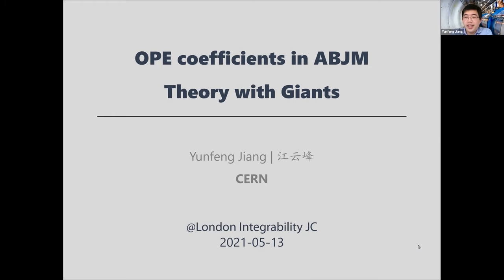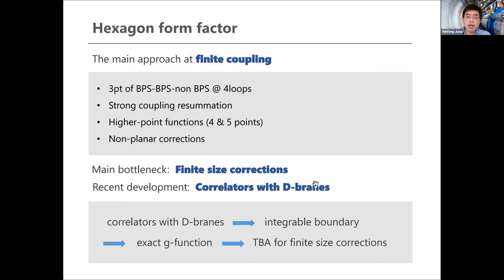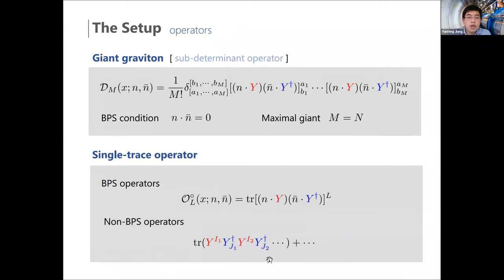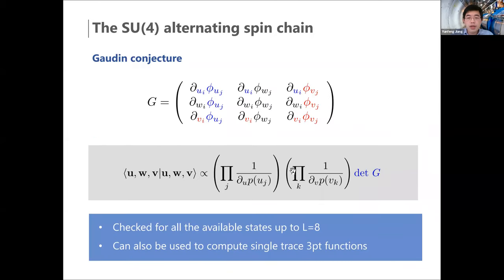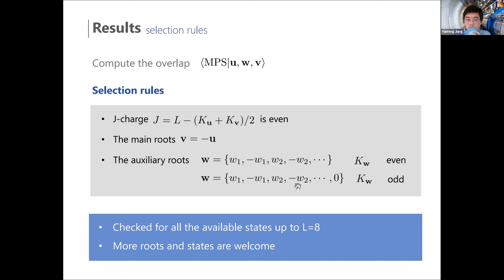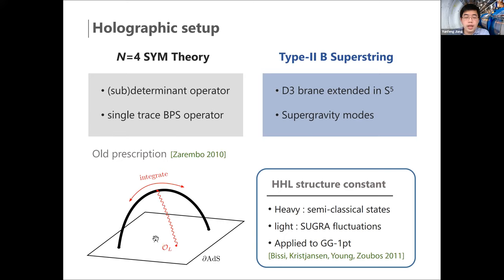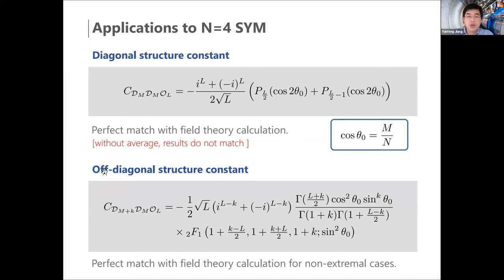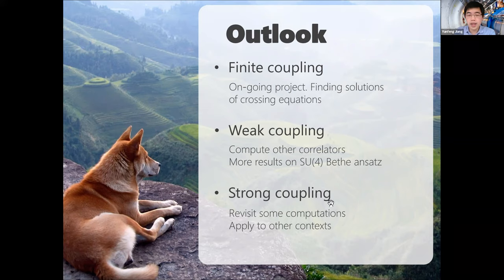London Integrability Journal Club (13 May 2021) ​Yunfeng Jiang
Yunfeng Jiang
OPE coefficients in ABJM theory with giants

Abstract:
In this talk, I will discuss a family of three-point functions in ABJM theory, both at weak and strong coupling. This family of three-point functions involve two BPS sub-determinant operators called giant gravitons and one single trace operator, which can be BPS or non-BPS. In the first part of the talk, I will explain how to compute this type of three-point function at weak coupling using a large N effective field theory. The structure constant is given by the overlap of an integrable matrix product state and a Bethe state. In the second part, I will first clarify the prescription of computation at strong coupling. I will show that it is important to perform an average over the moduli space and also take into account the contributions from wave functions. The prescription is tested in N=4 SYM theory and then applied to ABJM theory.